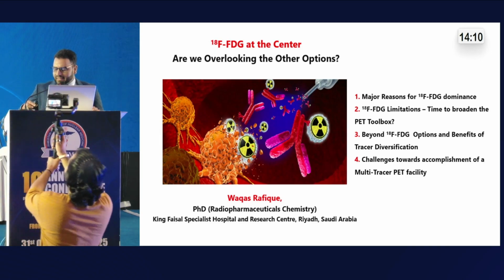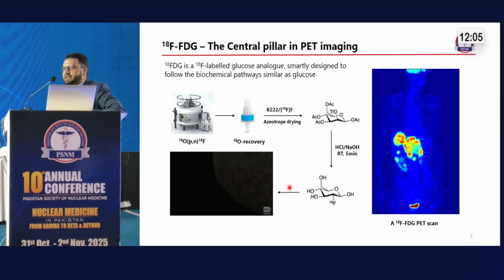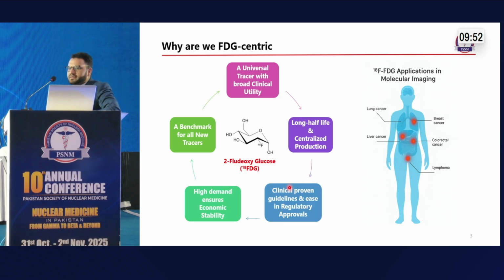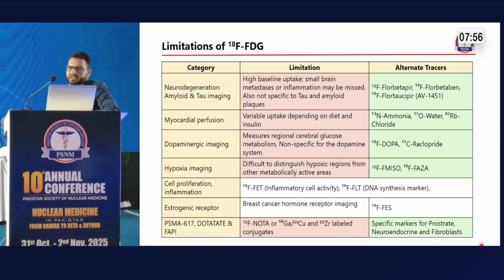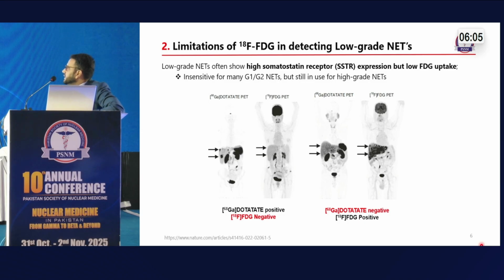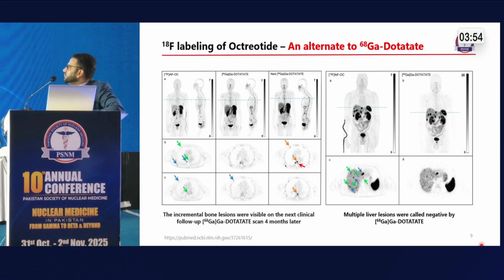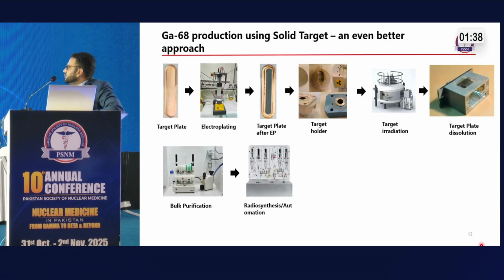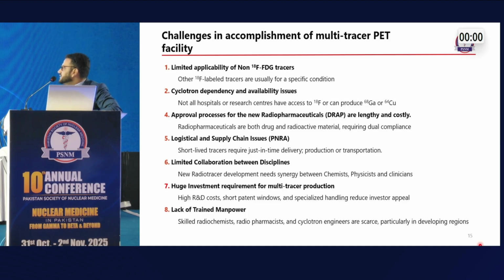Dr Waqas rafique